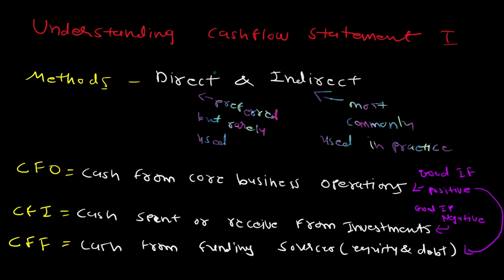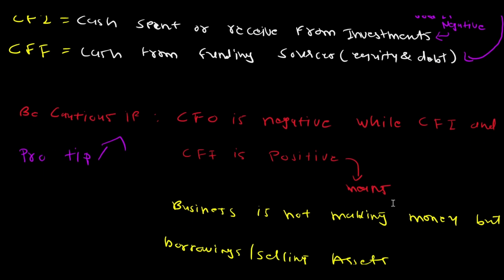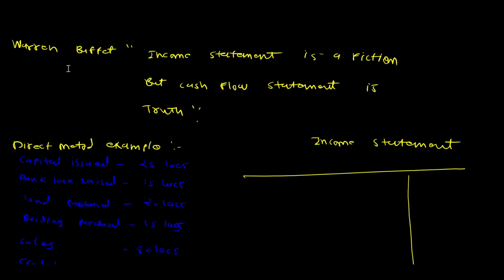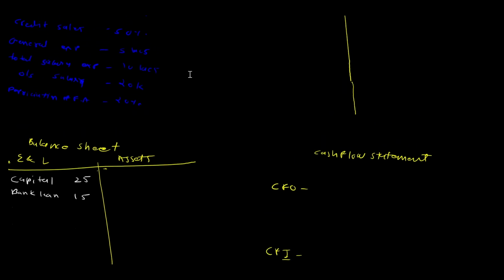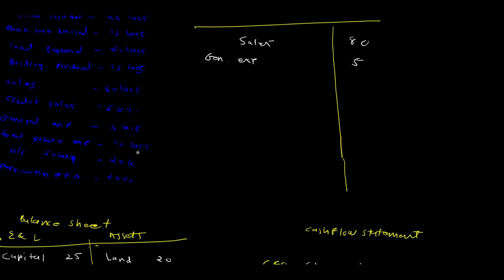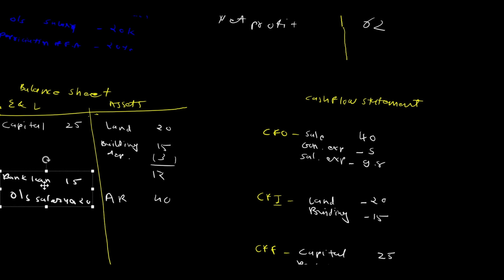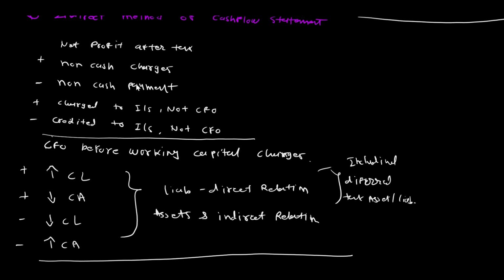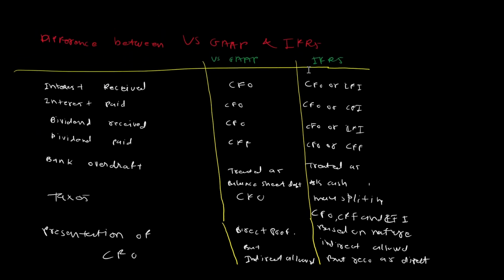Understanding Cash Flow Statement 1| Direct & Indirect Method Explained | FSA | CFA Level 1 2025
Are you struggling to understand Cash Flow Statements for your CFA Level 1 exam? In this video, we break down the Direct and Indirect Methods of preparing a cash flow statement in the easiest way possible! ✅

🔍 What You’ll Learn:
✔️ What is a Cash Flow Statement and why is it important?
✔️ Direct vs Indirect Method – Key Differences & Explanation
✔️ Step-by-step conversion from Indirect to Direct Method
✔️ Cash Flow from Operating (CFO), Investing (CFI), and Financing (CFF) Activities
✔️ Real-world examples to make concepts easy to understand

📌 Whether you're preparing for CFA Level 1 or want to strengthen your Financial Statement Analysis (FSA) knowledge, this video will help you master cash flows with confidence!